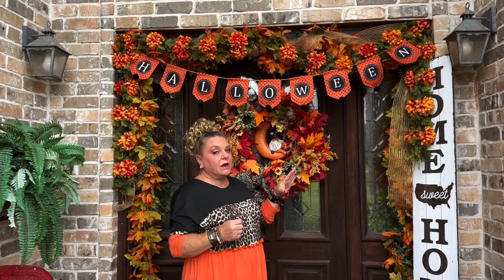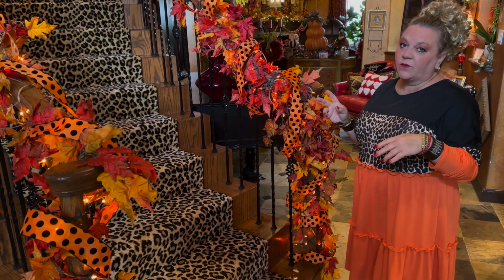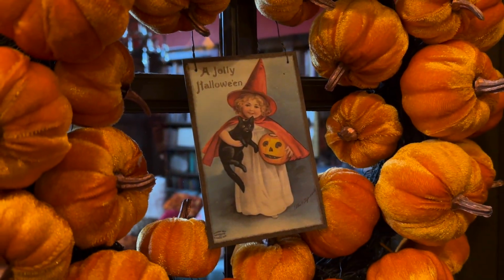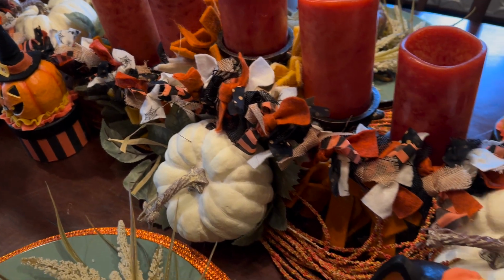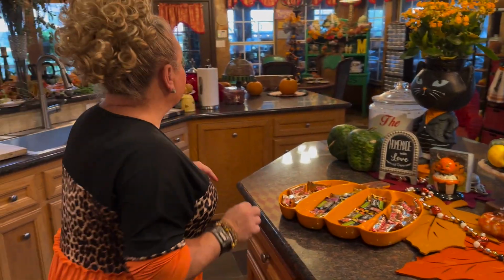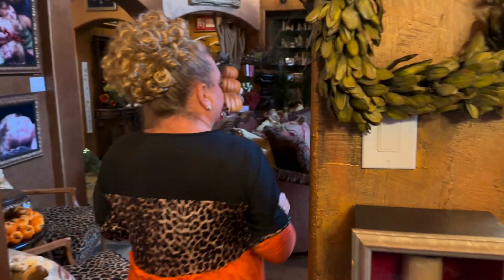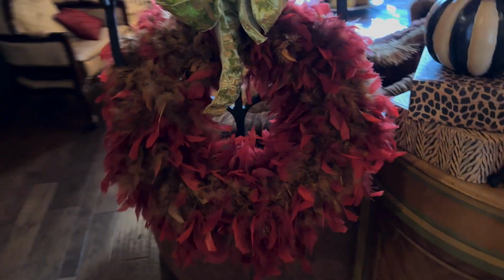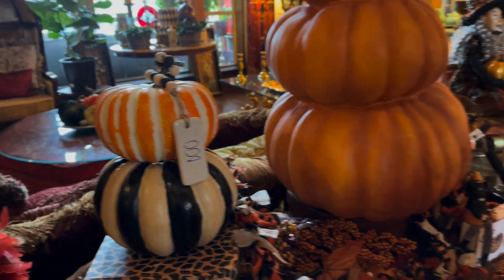Halloween Home Tour 2022/ Easy add-ins to incorporate into your fall decor!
Hey my Sweet Lifers! Ya'll know that there's a lot of littles that are here and I do not like scaring anyone so. over the years I have had the house decorated for fall for portraits in early August! By this time of the year we are into full throttle Christmas in order to get everyone's cards and gifts done on time, so halloween has always taken a back seat to any of the seasonal decor here. That being a "given" I still like to add in a little here and there just so I feel like we actually had that holiday. Here's what I did this year in the places that I always show you to add a little something in your own homes... the front door, the dining room table, the mantle and for me... the stairs!
Hope ya'll enjoy and have a safe and "sweet" halloween!
See ya on the channel!
~A:)